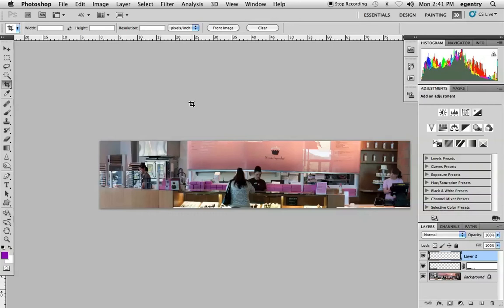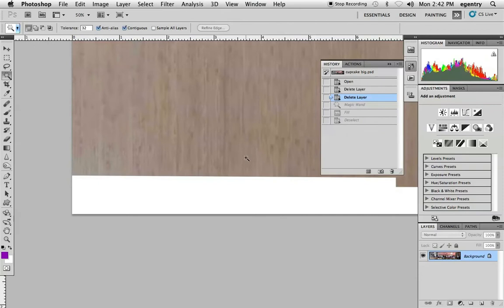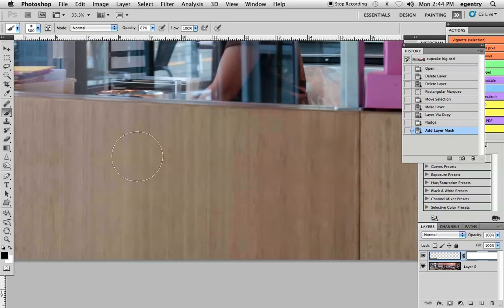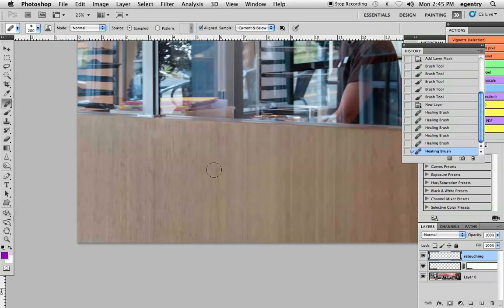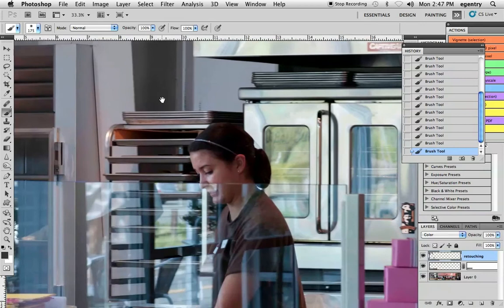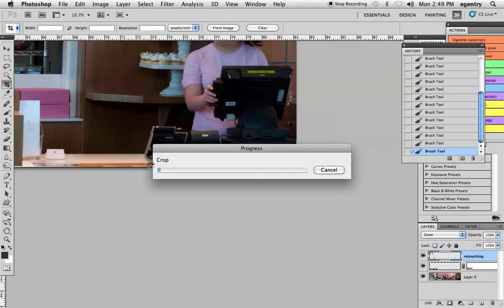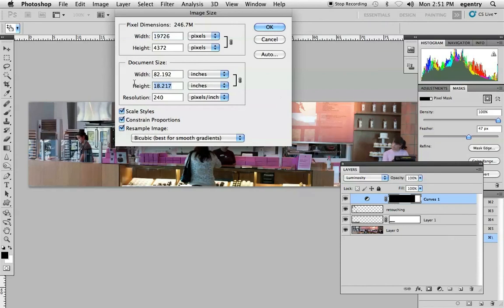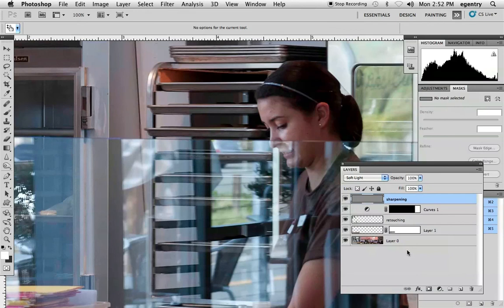Erika Gentry Education: Photoshop Merging Panoramic Images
Today my Intermediate Photoshop (P60B) class at CCSF worked on merged images using the "merge to panoramic" tools in Photoshop. First, we studied beautiful and successful panoramics from artists such as Jeff Liao and Joseph Koudelka (which were created on film!) among others to get some ideas of what makes a visually stunning long format image. Next, we delved into tips on how to "capture" for a merged panoramic. Then today, finally, students brought in their captures and we practiced combining them using the stitching software within Photoshop. After completing the stitching process -- students went back and revisited their images to continue the rest of their learned work-flow techniques including selective adjustments and masking before printing the files. Above is a video of some content we covered today to help students finish off their panoramas after stitching.  I hope it is a helpful! Please disregard the annoying Adobe Acrobat pop-up reminders that interfered.  And if you're interested in exploring more -- consider taking my workshop 5/7-5/8/2011 entitled "EXPOSURE AND PHOTO MERGE TECHNIQUES USING CS5 "  -Erika